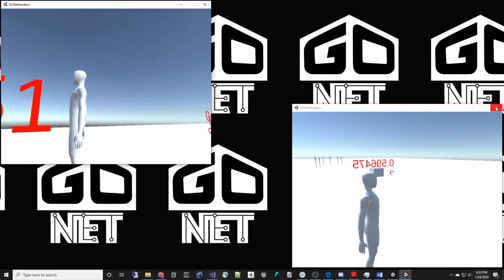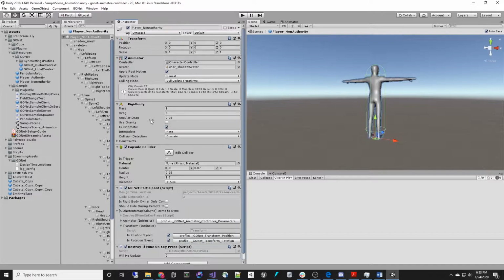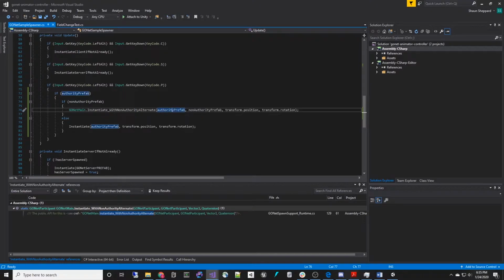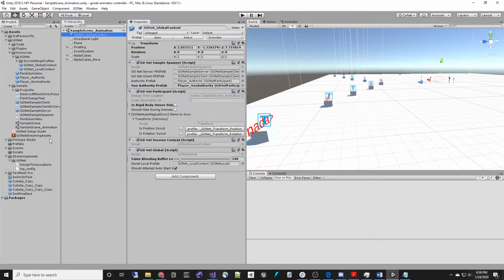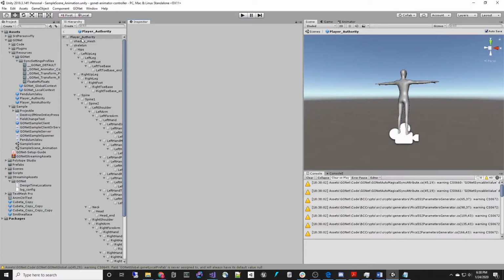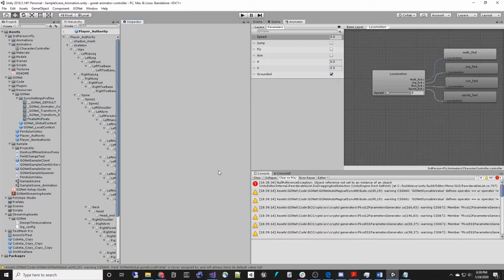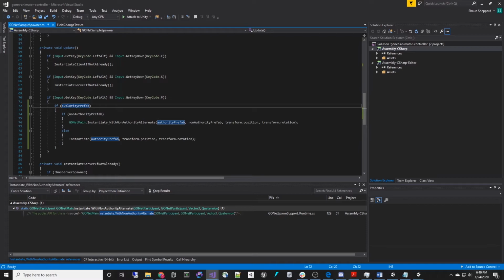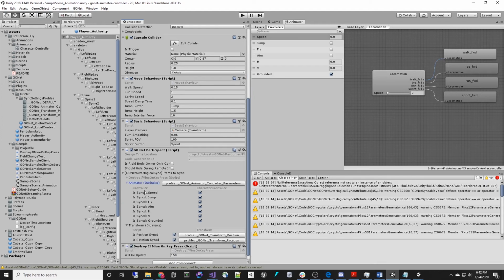GONet Networked Animations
Games are more engaging when things are animating about.  Networked multiplayer games are no exception and doing so has never been easier than this with GONet.

Cheat codes:
01:18 Authority vs Non-Authority Prefabs
02:52 Sample spawner class
05:15 GNP Animator inspector
06:54 Character controller parameters
09:02 Run again - show instantiations
10:43 Recap